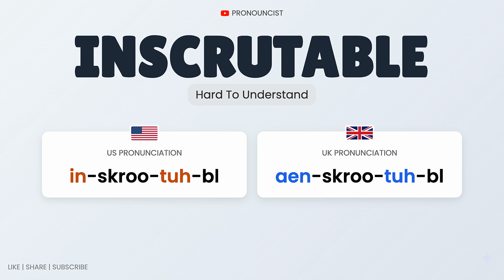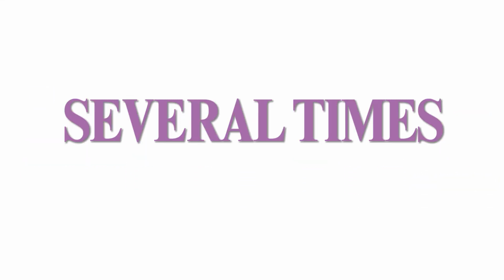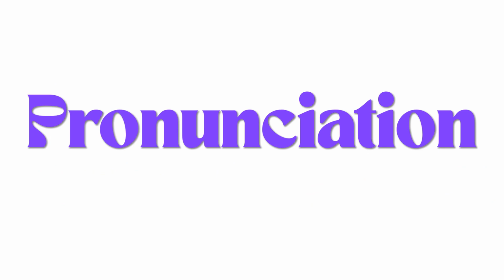How to pronounce INSCRUTABLE in British & American accent || Learn with syllables 🇺🇸🇬🇧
Learn how to pronounce "INSCRUTABLE" correctly in English 🇺🇸🇬🇧.

In this video, we break down the pronunciation step by step so you can clearly understand how to say INSCRUTABLE in both American and British accents.